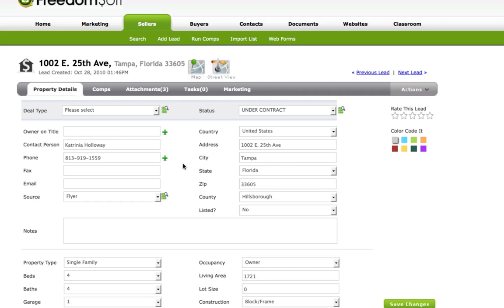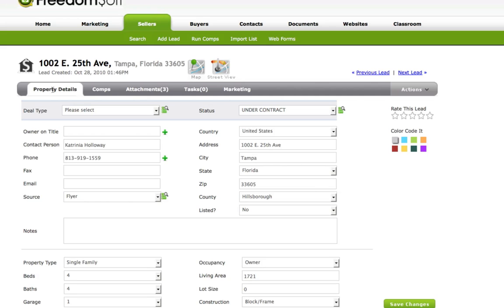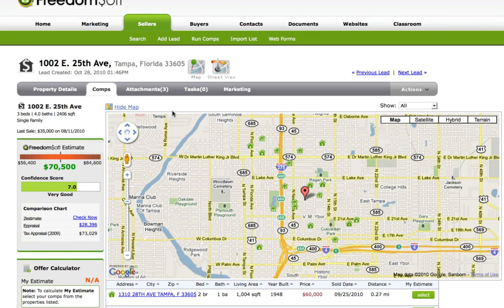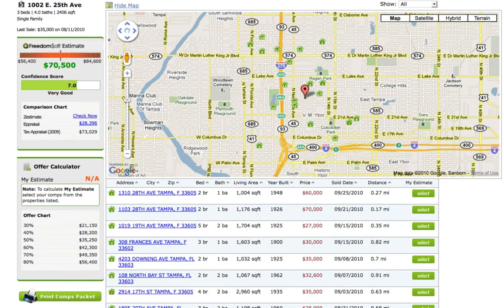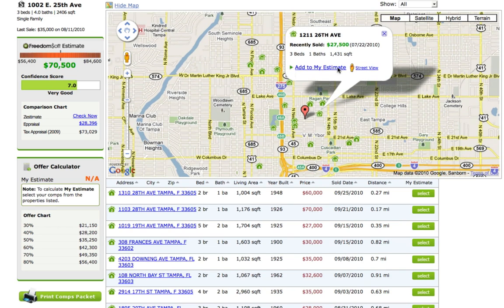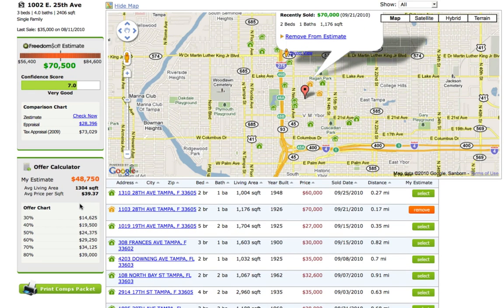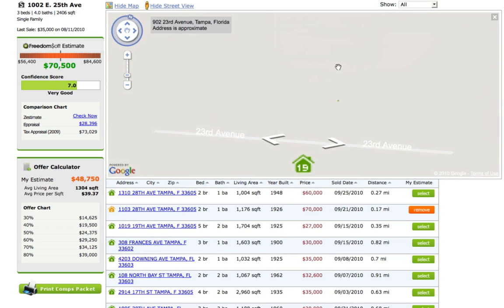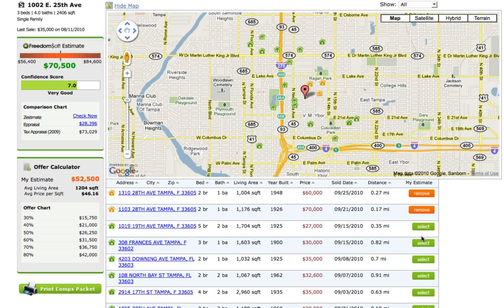Vimeo 24188647 Running Comps